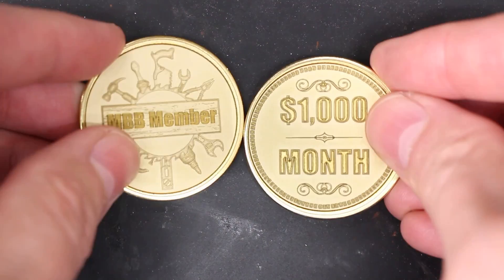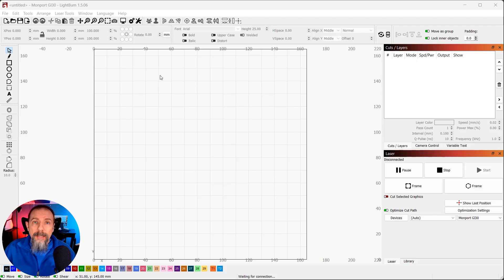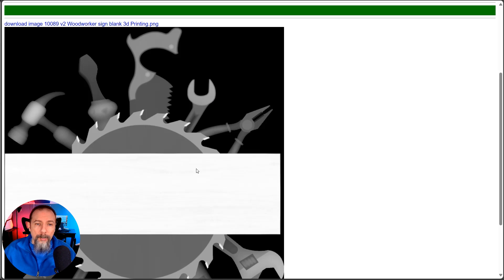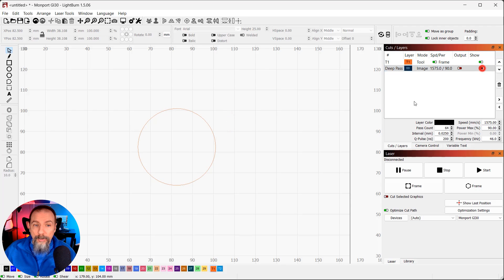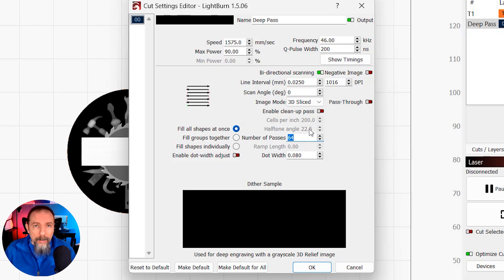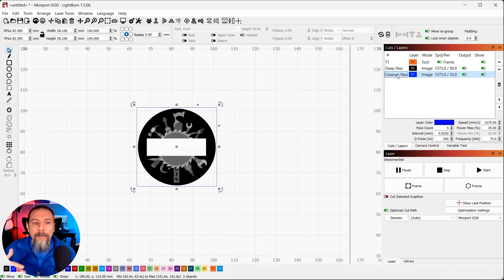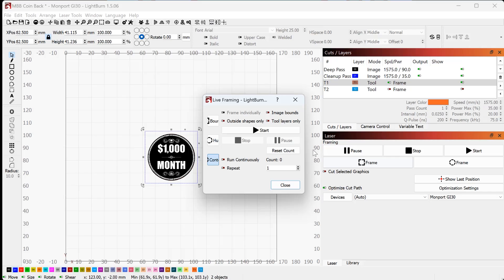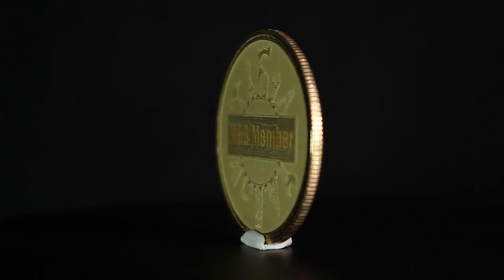Easy Laser Engraved Brass Coins. No Design Experience Needed! GI30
Ever since the first time I saw someone engrave a challenge coin with a laser I've wanted to try it. Now, I finally have everything I need and in this video I show how simple it is to make these amazing looking challenge coins!

If you buy using my links below, I may get small share of the sale.

Brass Coin Blanks I used in the video: